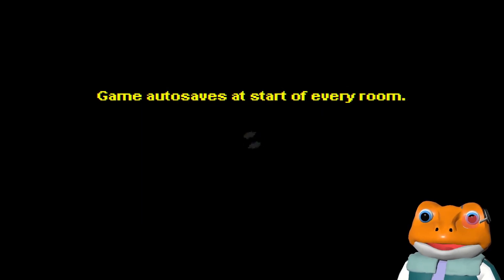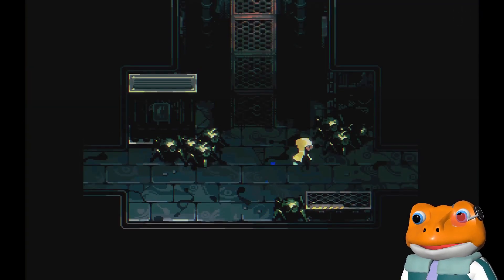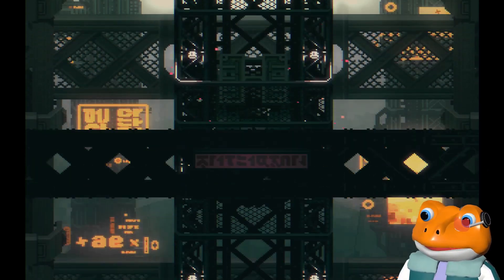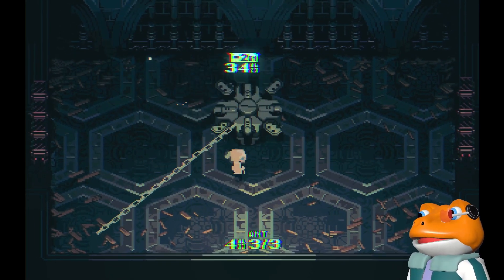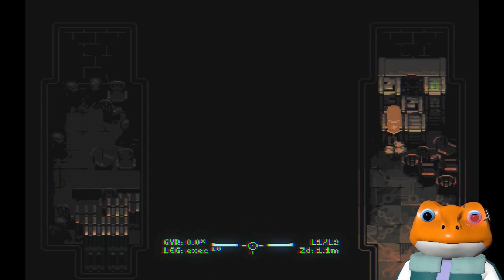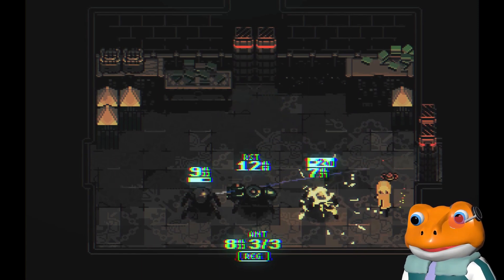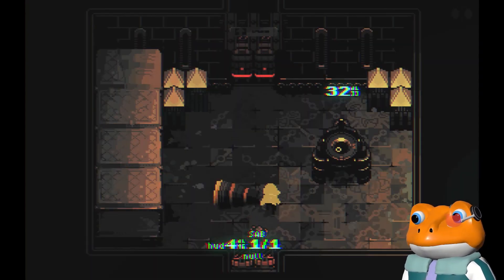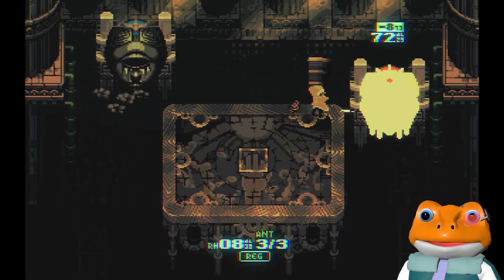Radio the Universe Demo - HYPE HYPE HYPE